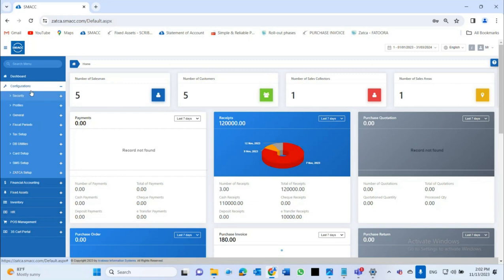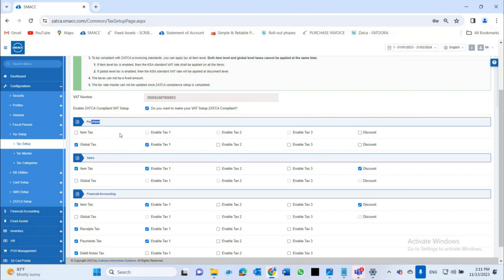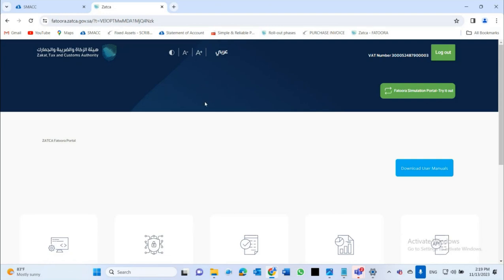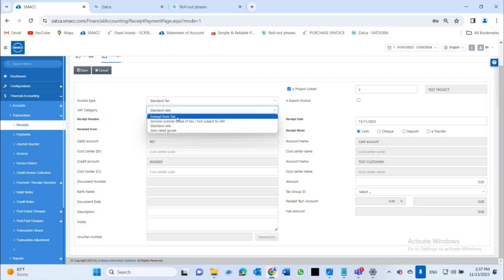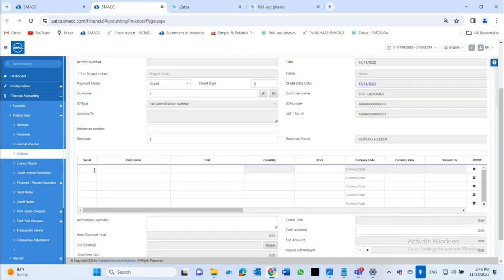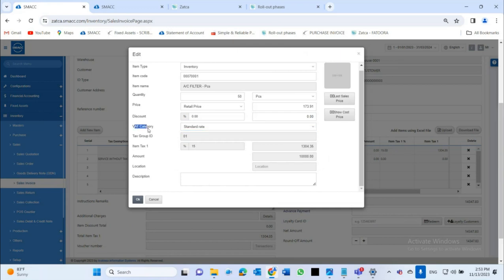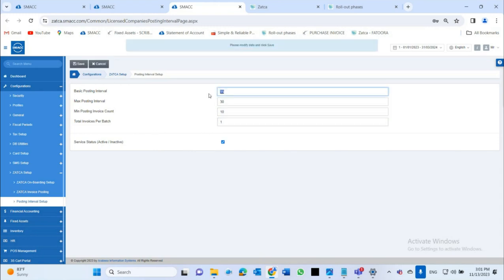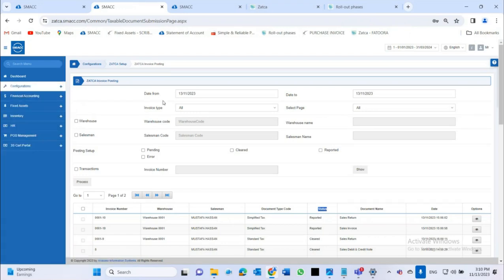Workshop on integrating SMACC with Fatoora platform